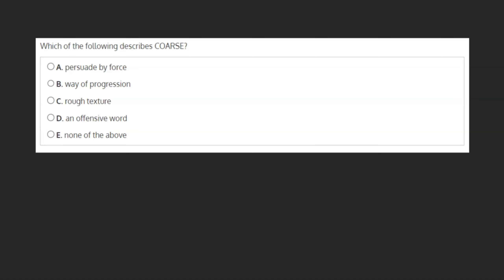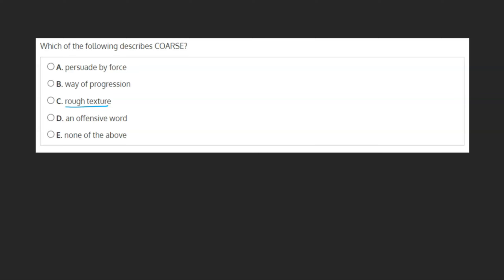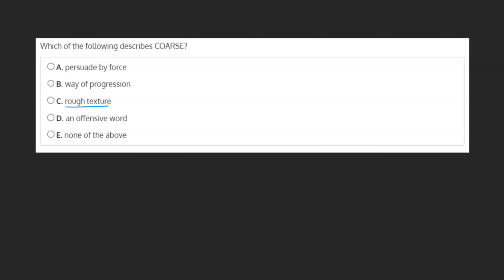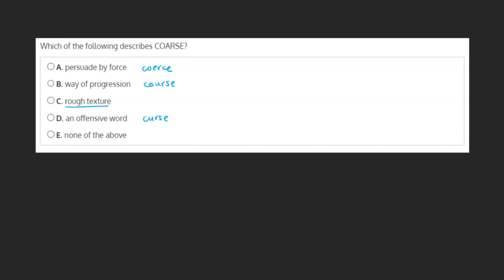Word Knowledge Practice 2-- Question 14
This video provides a solution to a Word Knowledge Practice question, which is a part of the Reading Comprehension Tutorial by iPREP.